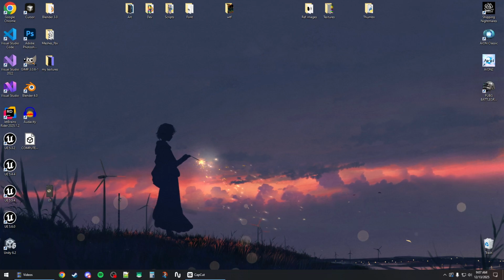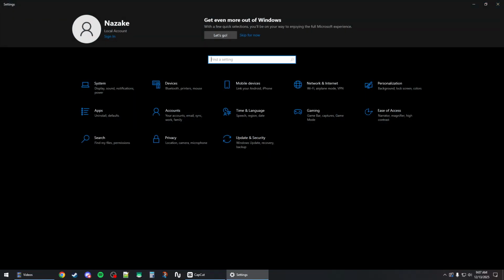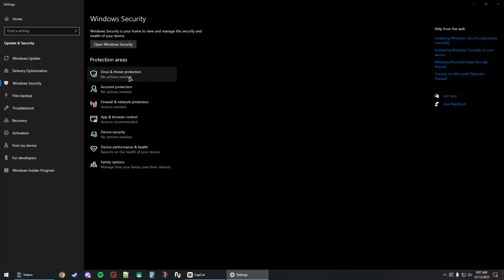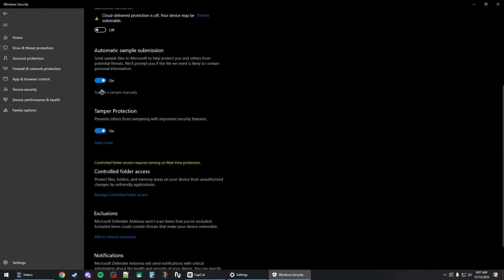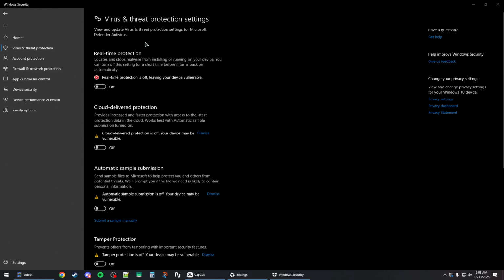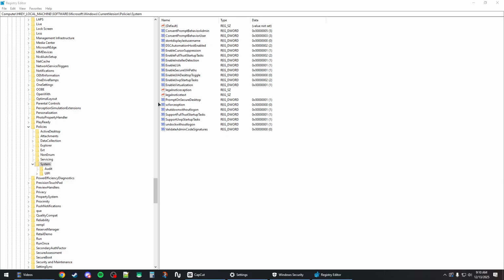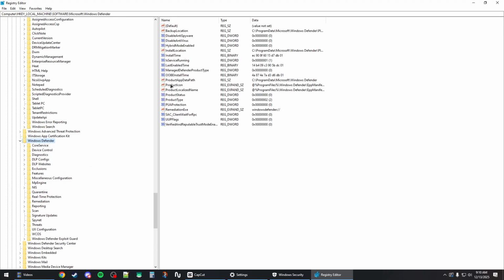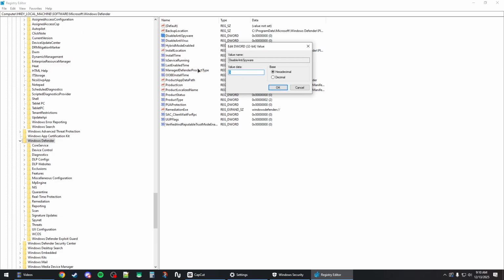How To Turn Off Windows Security In Windows 10 & Windows 11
Step-by-step guide to temporarily disable Windows Security (Defender) antivirus and firewall on Windows 10 and Windows 11 systems.